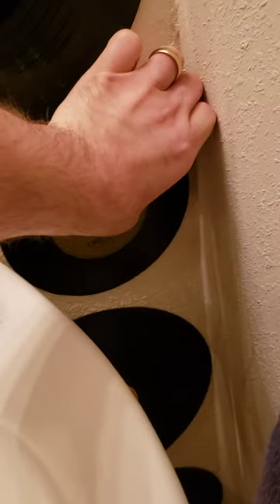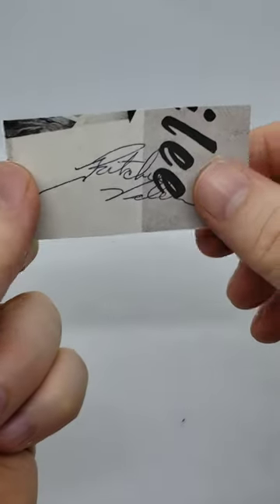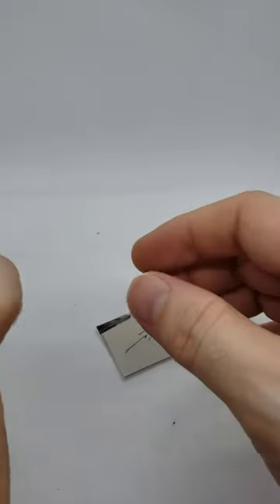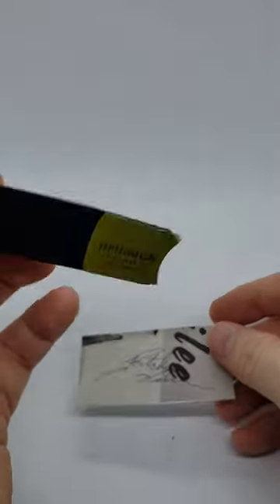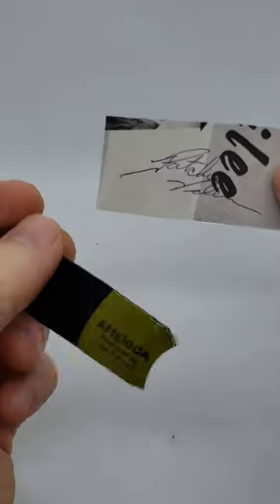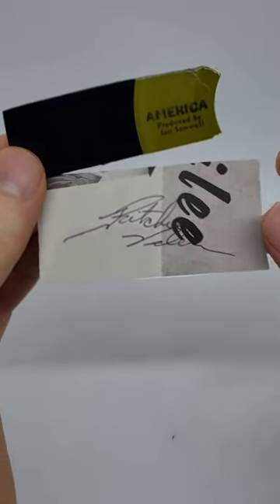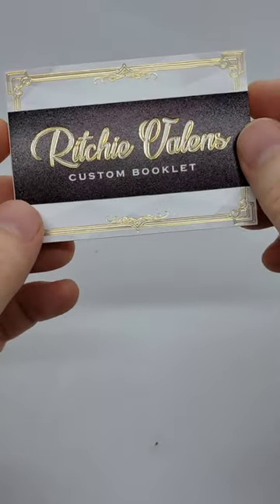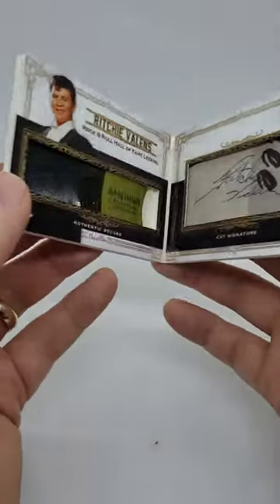Record Breaker! I embedded a record and a signature into a Custom booklet!